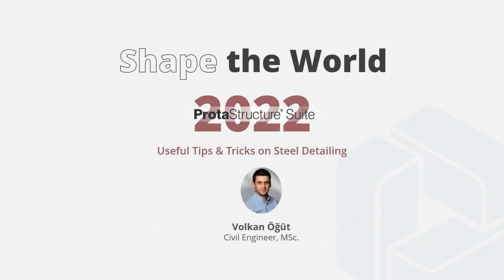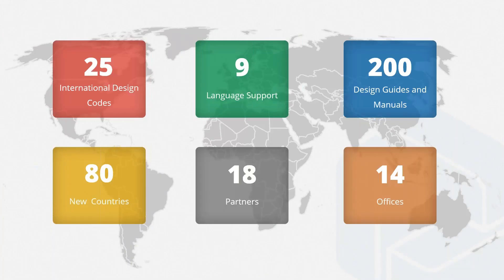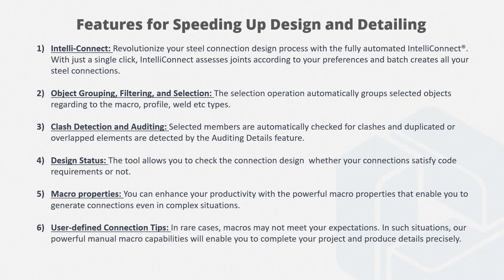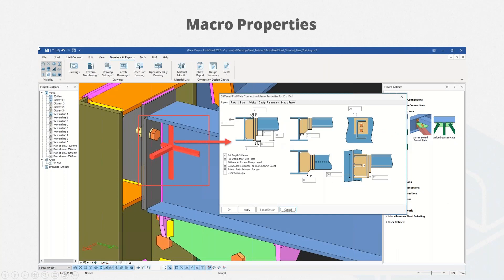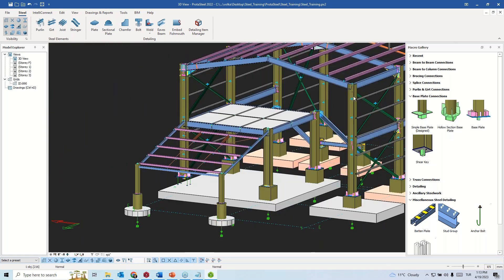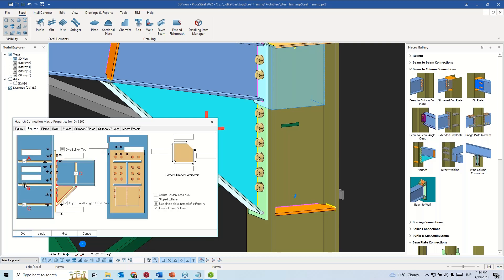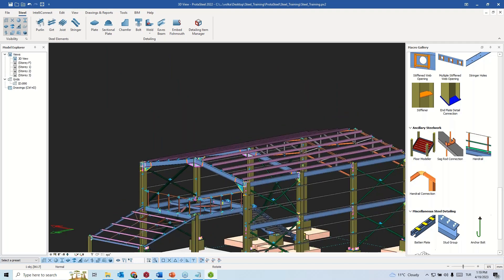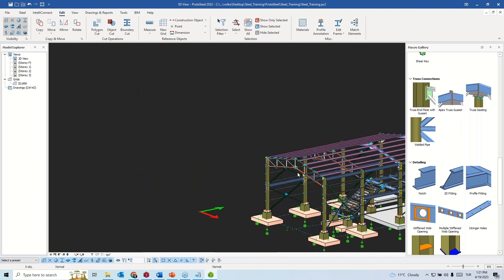Useful Tips & Tricks on Steel Detailing with ProtaSteel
Discover how to effortlessly speed up your steel detailing! In this exclusive webinar recording, you will explore the features of a single-click connection design and clash detection, audit your model and analyze the design status of your steel structure in this virtual event. Also, useful tips & tricks were shared to accelerate your steel detailing process!